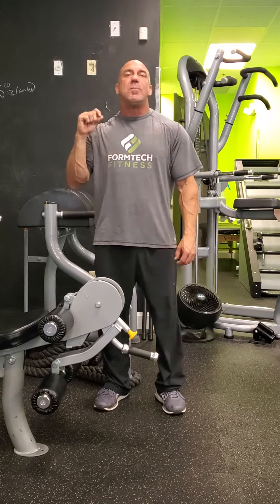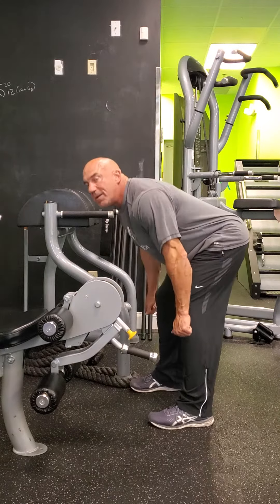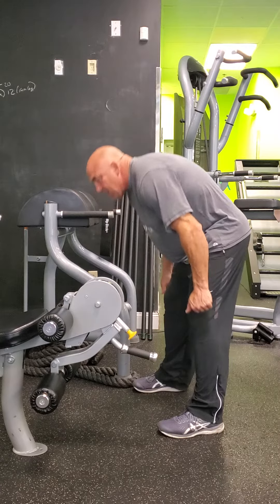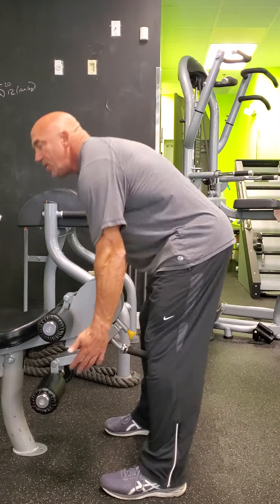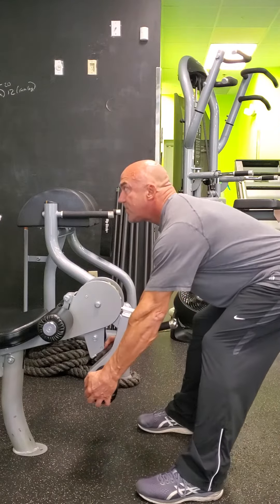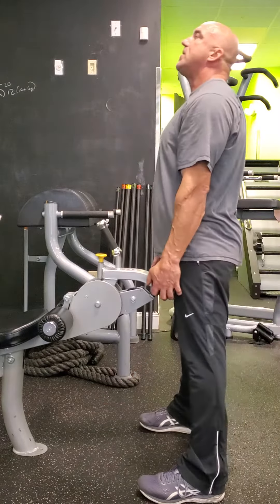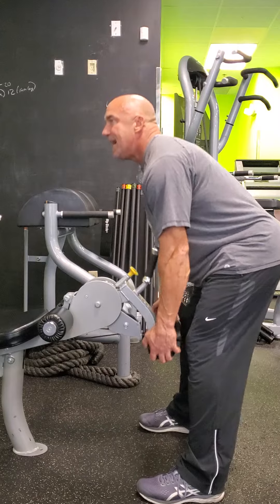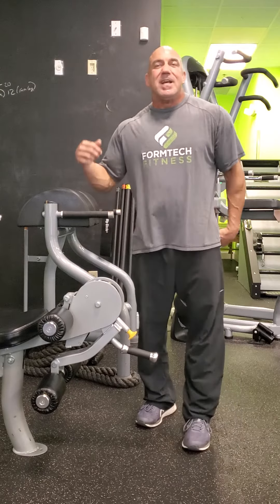Learn to Do RDL's with a leg extention(stiff led deadlifts)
Interesting new twist on a way to do Roman deadlifts that sometimes make the flexion in movement slightly easier for clients that might have limited mobility or weak upper or mid back. FormTech Fitness is a private personal training studio in which will utilise 1 on 1 training methods emphasising form and technique on every rep
 2456 Maguire road, Ocoee Florida.
Andy Roper has over 25 Years of experience working with thousands of different clients over the years.